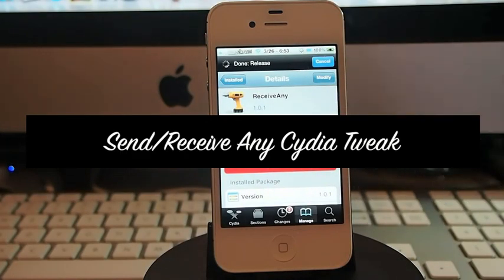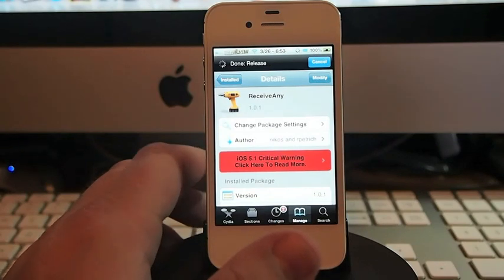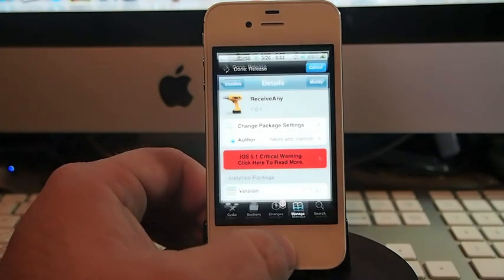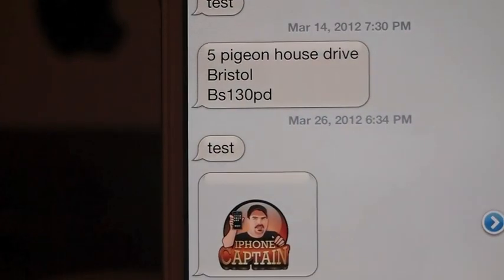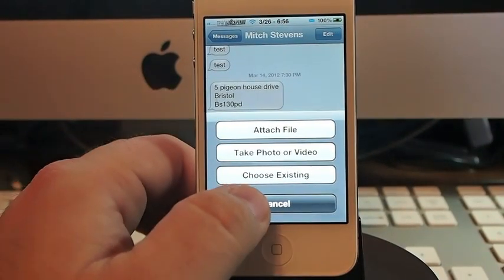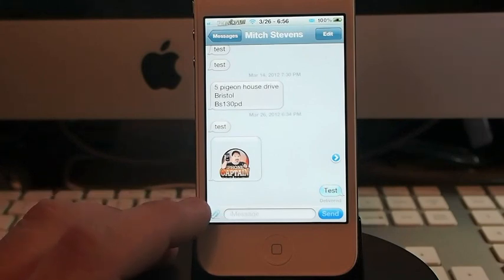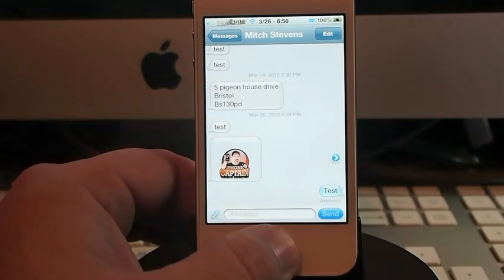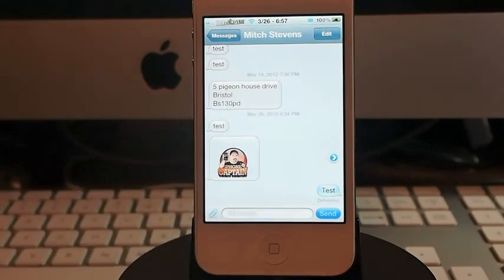Send Receive Any File Cydia Tweak.m4v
DESCRIPTION: SendAny/ReceiveAny Cydia Tweak- Send any file you wish using iMessage with these two tweaks.